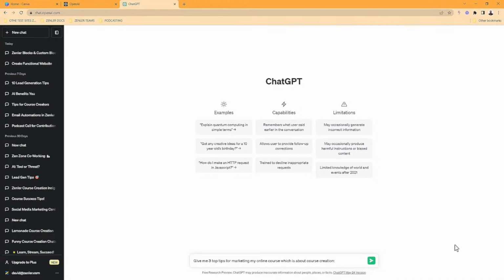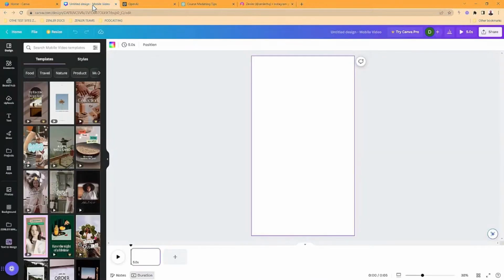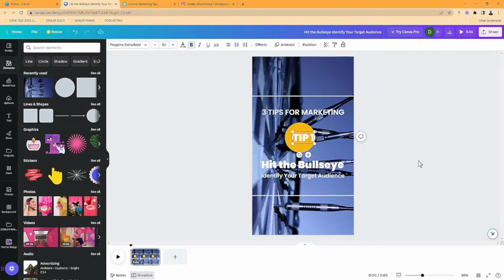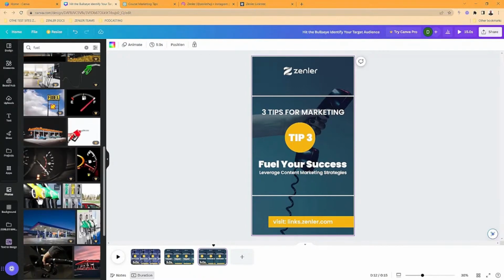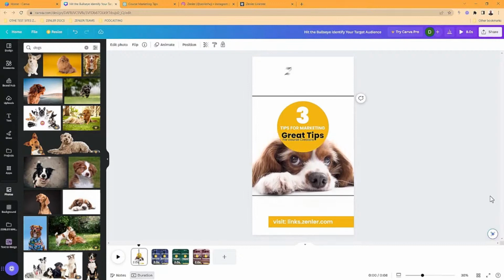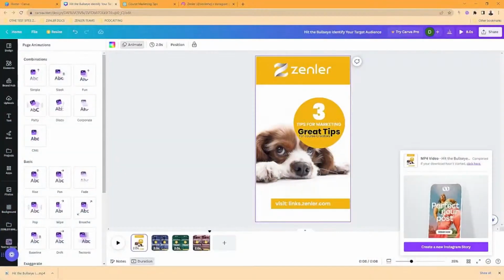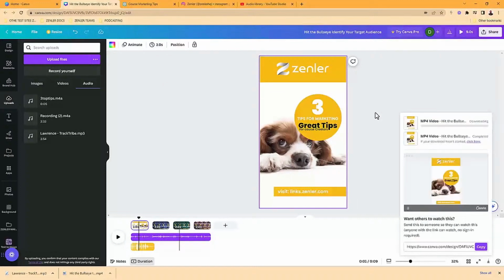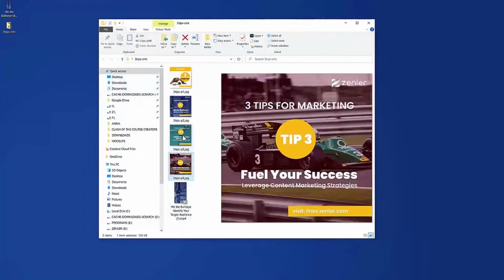👉 ZENSTREAM - 🔥Media Creation Part 1 Instagram🔥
😍 Welcome to "ZENSTREAM" a live stream to both Facebook and YouTube.
Covering key skills you need to run your online business.
🤩 Today we focus our attention on 👉 "🔥Media Creation Part 1 Instagram🔥"
Join me David Zenler and let's have some fun...

ABOUT ZENLER
👉 Sign up to get a secret invite for New Zenler and try it for FREE